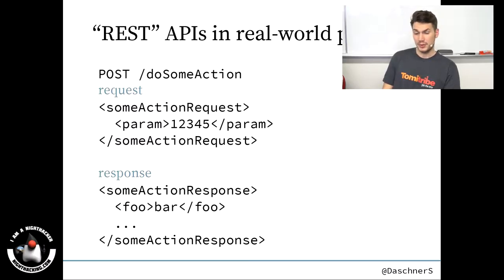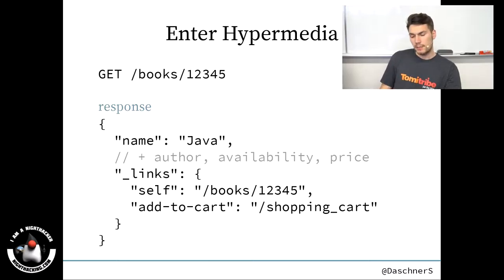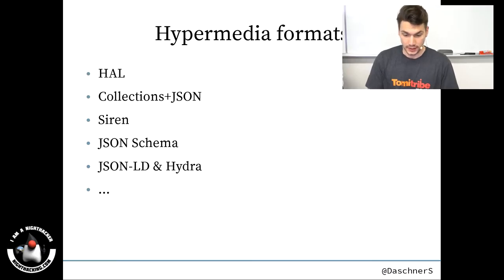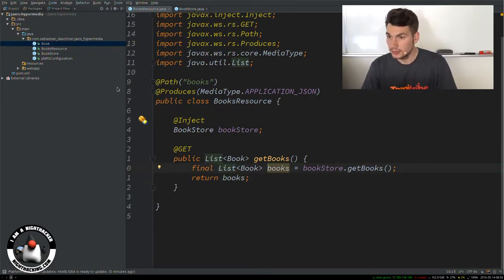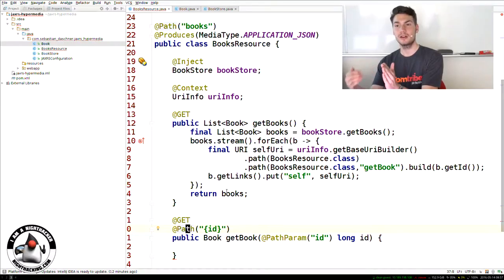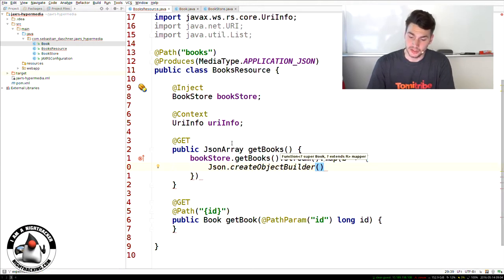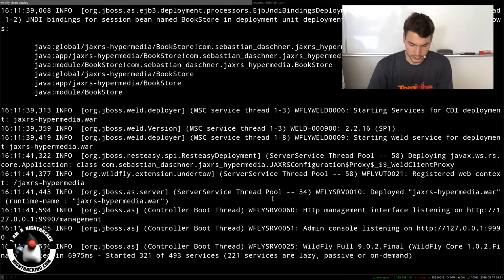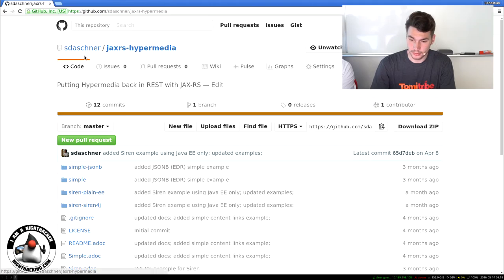Fukuoka JUG - Putting Hypermedia Back in REST with JAX-RS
Presentation at Fukuoka JUG by Sebastian Daschner about putting Hypermedia back in REST using JAX-RS as a part of the NightHacking Java Japan Tour.